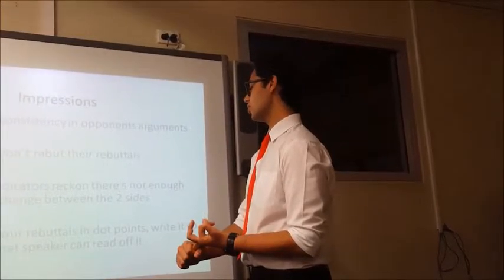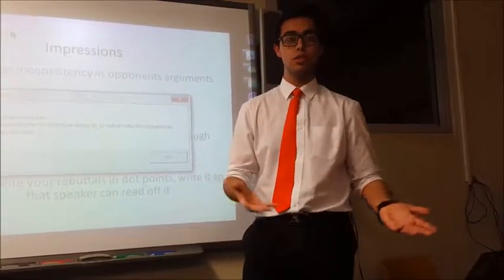Personal experience and tips for debating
Presentation at the CTHS speech and debate club. This is a collection of tips I find helpful and actually practical for debates, from the perspective of students who are nervous.